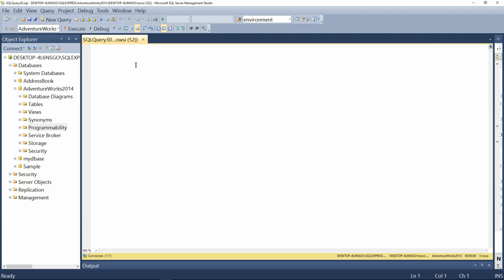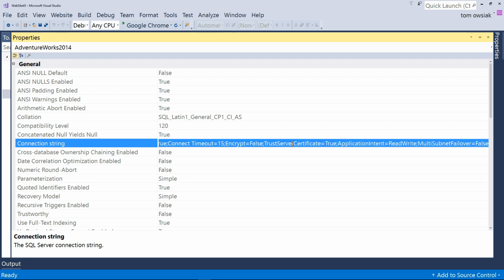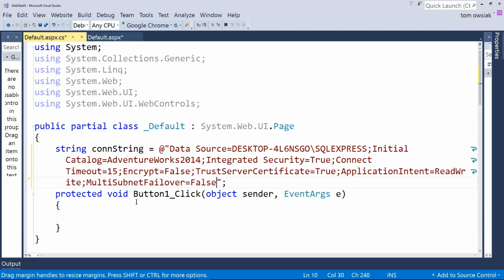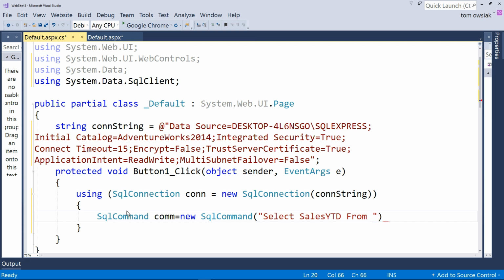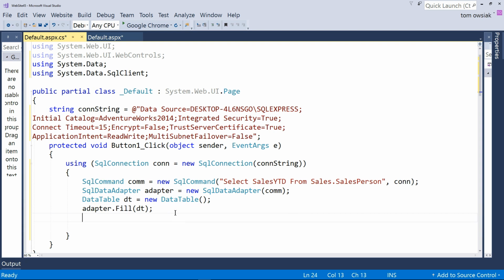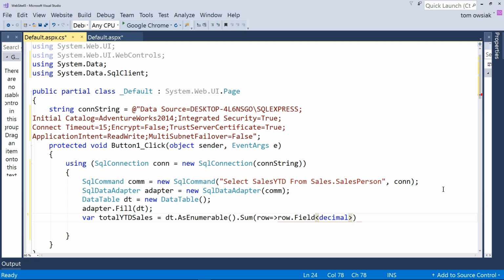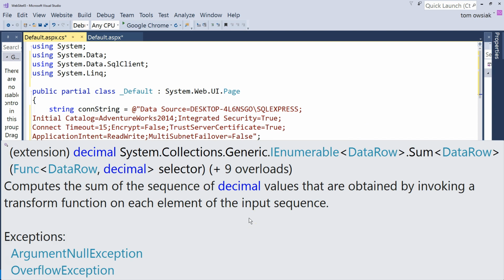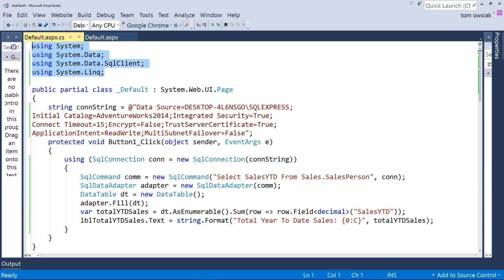10 - User Defined Functions | ASP.NET_SQL Server_LINQ | Technical Warna